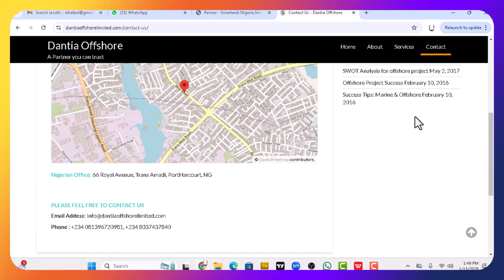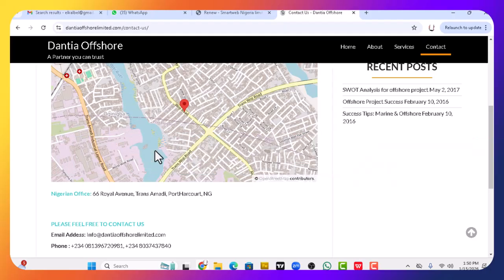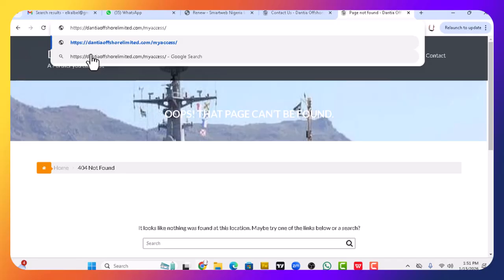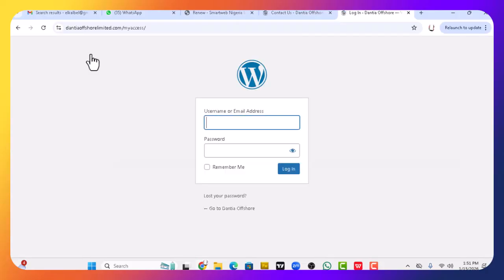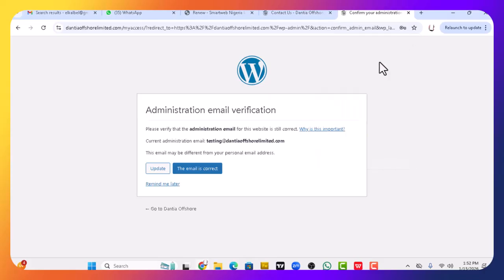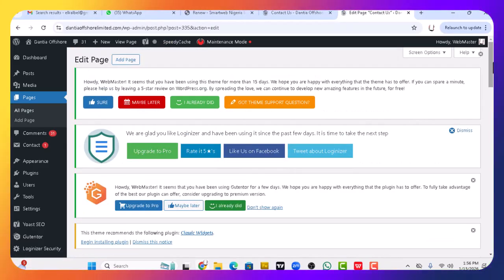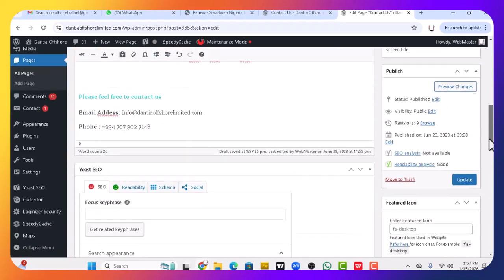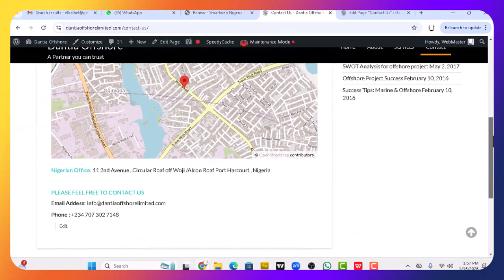How to Change Contact Page Address & Phone Number in WordPress (Step-by-Step)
I logged into the WordPress dashboard, opened the Pages section, selected the Contact Us page, and replaced the old address and phone number with the new business details using the Corporate Plus theme.

Even if you are using a different WordPress theme, the steps in this video will still help you.

✅ WordPress Contact Page Editing
✅ Corporate Plus Theme Tutorial
✅ Change Address & Phone Number in WordPress